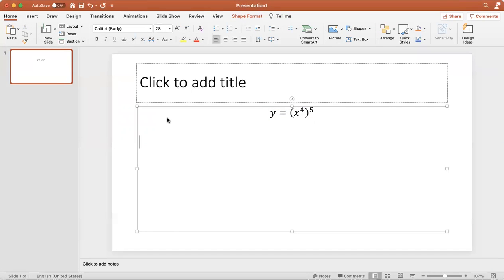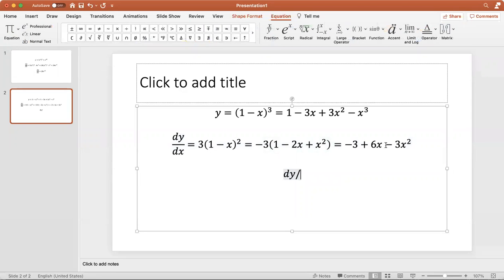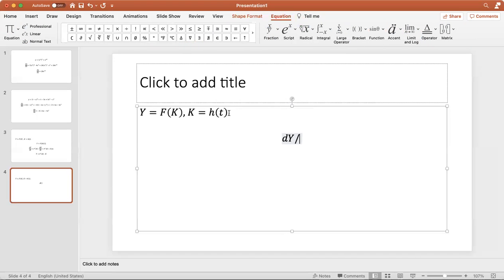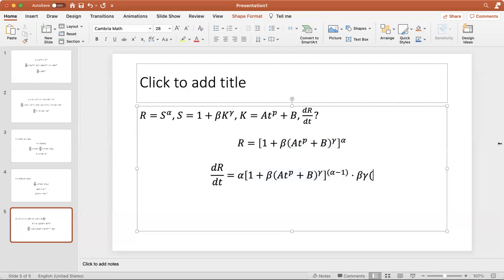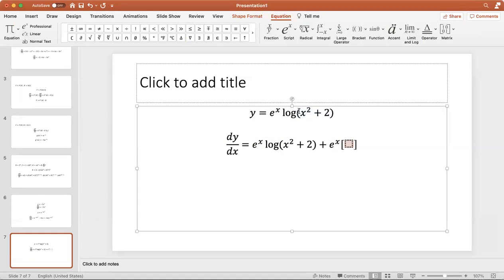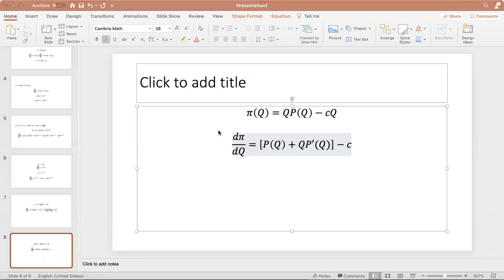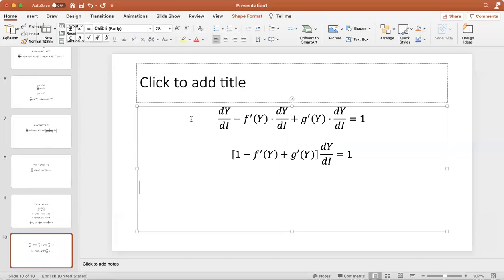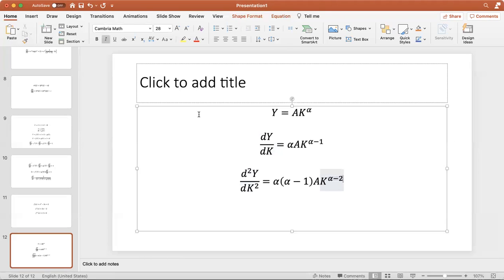Exercises on derivatives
Some exercises involving derivatives of single variable functions.